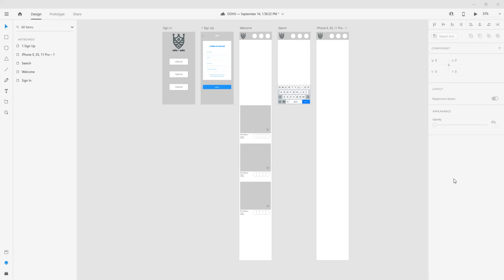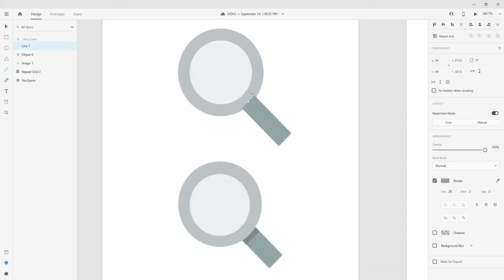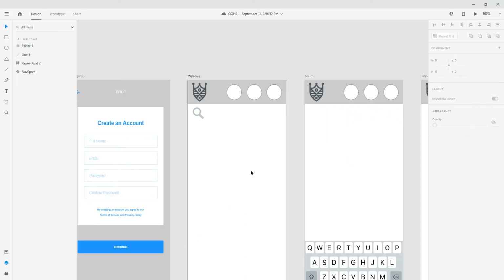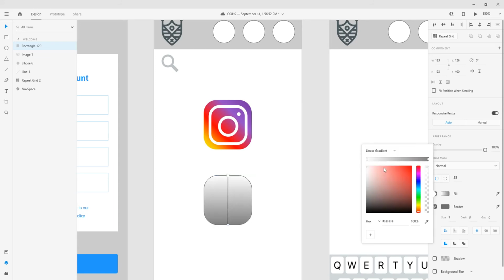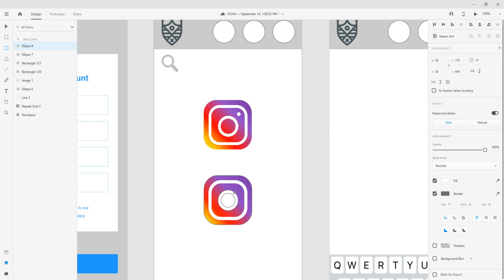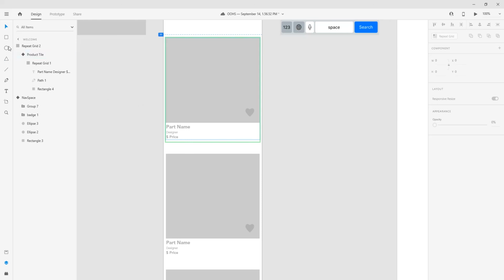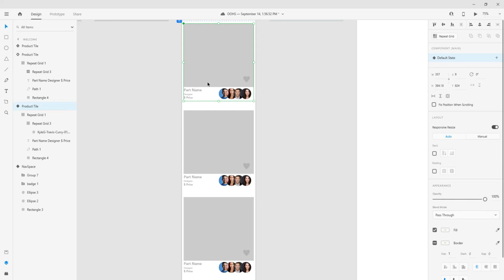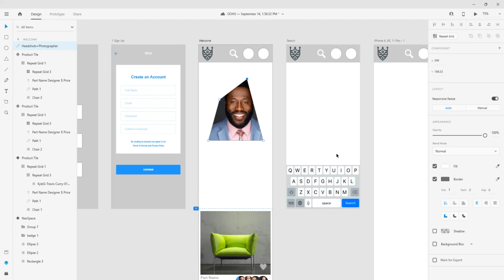Animate MM310 Lecture12 XD Drawing And Graphics